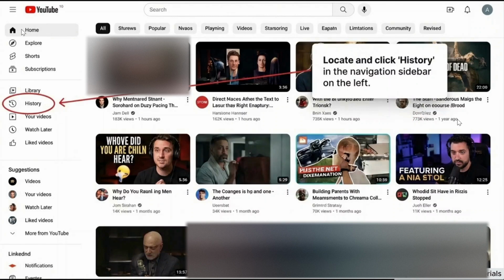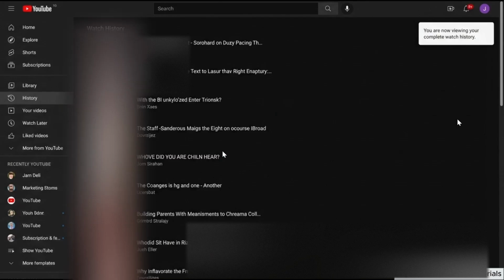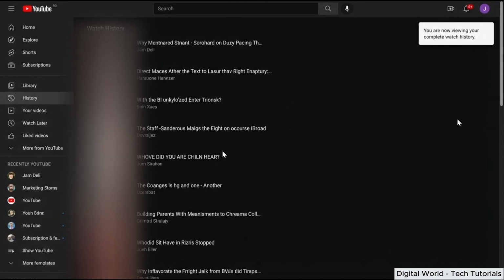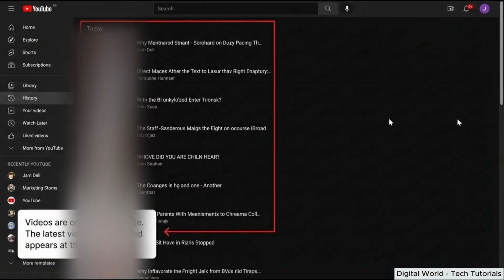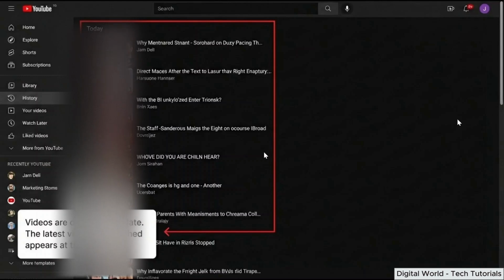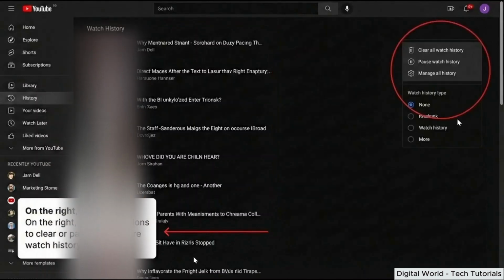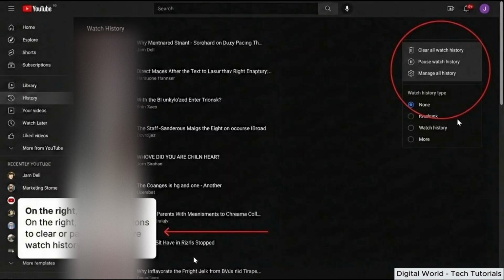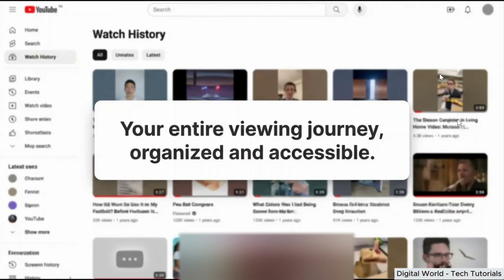Recently Watched By Me on YouTube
Here's How To Find Your Recently Watched Videos on YouTube